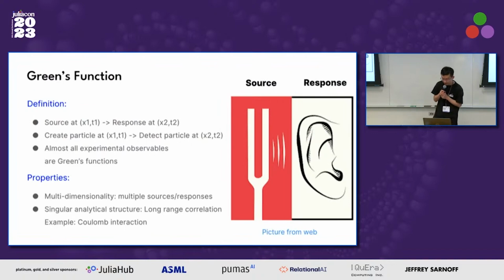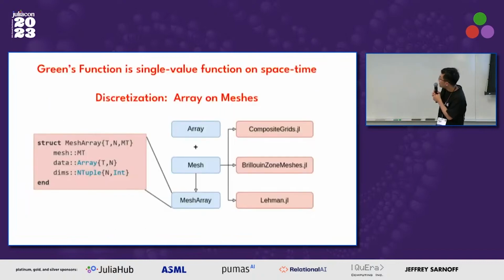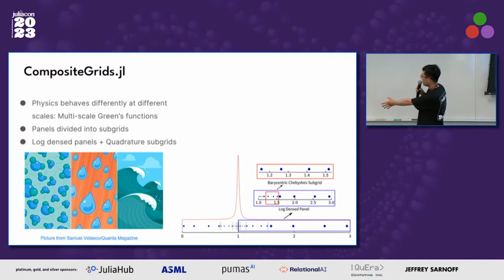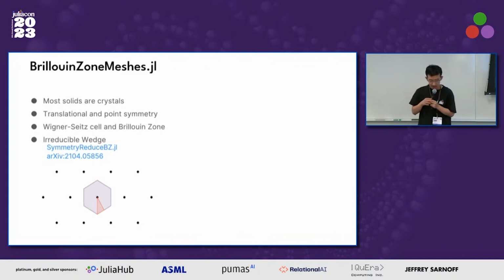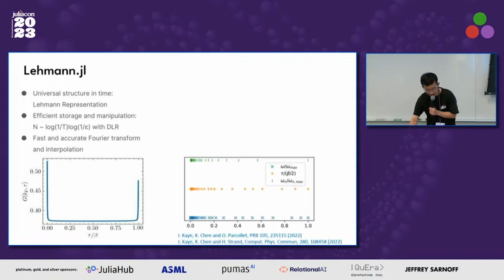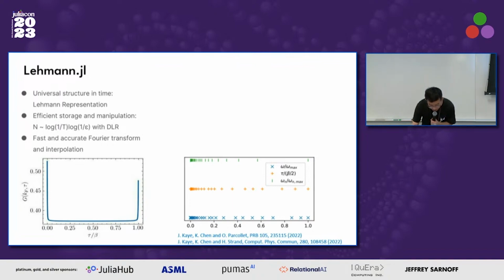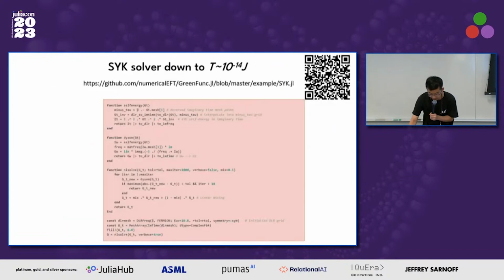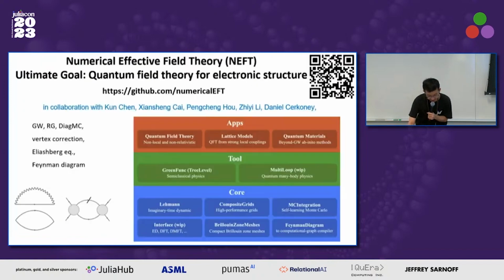GreenFunc.jl: A Toolbox for Quantum Many-Body Problems | Tao Wang, Xiansheng Cai | JuliaCon 2023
GreenFunc.jl is a powerful package that offers a solution to the complex computational challenges of quantum many-body systems. The package is developed using native Julia language which offers both speed and flexibility. GreenFunc.jl implements state-of-the-art algorithms for solving quantum many-body problems using a Green's function approach, making it an invaluable tool for researchers in fields such as material design, high-temperature superconductivity, and quantum information technology.

In this talk, we will introduce GreenFunc.jl, a powerful tool for solving complex quantum many-body problems. Developed under the Numerical Effective Field Theory (NEFT) project, which aims to develop modern quantum field theory frameworks for modeling real-world problems, GreenFunc.jl is based on a set of more fundamental packages such as Lehmman.jl, CompositeGrids.jl, and BrilliouZoneMeshs.jl. We will demonstrate how it can be used to analyze the SYK model, which is crucial for understanding the mechanism of high-temperature superconductivity and important for black hole physics. If time allows, we will also showcase its ability to explore ultralow temperature superconductivity, which was not possible to calculate before. Join us to learn how GreenFunc.jl can help you tackle challenging quantum many-body problems in the fields of material science, condensed matter physics, high energy physics and quantum information science. Detailed tutorials and the source code can be found at the

Time Stamps:
00:00 Welcome!
00:10 Help us add time stamps or captions to this video! See the description for details.